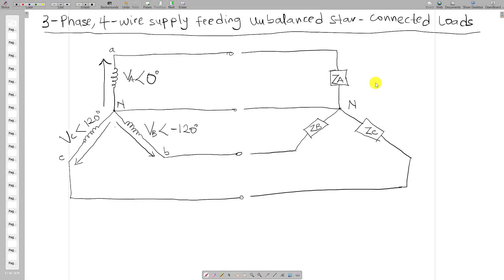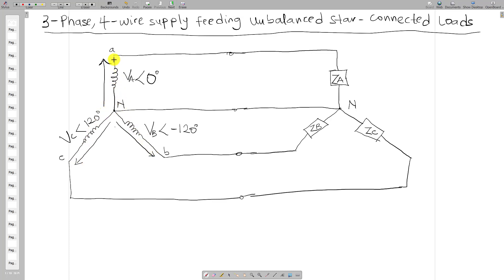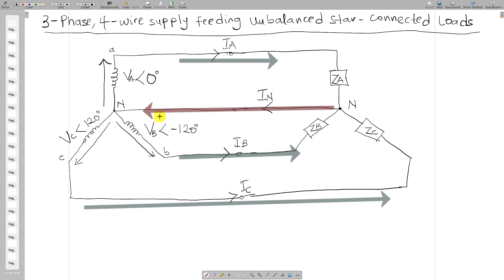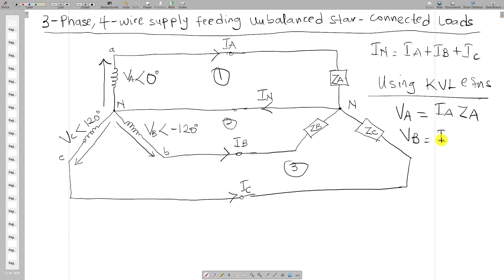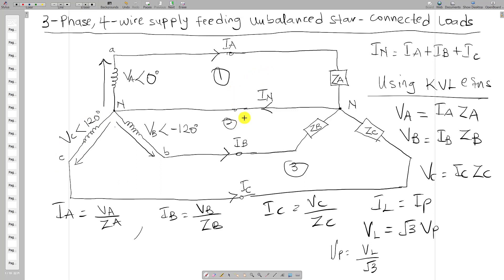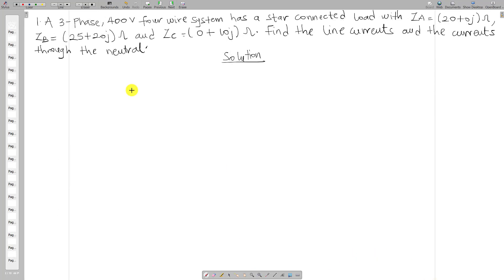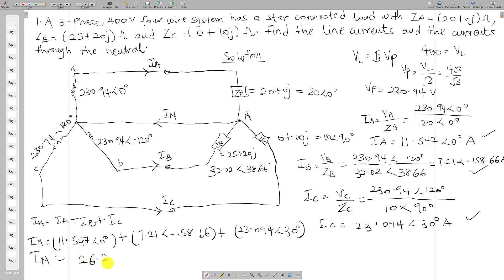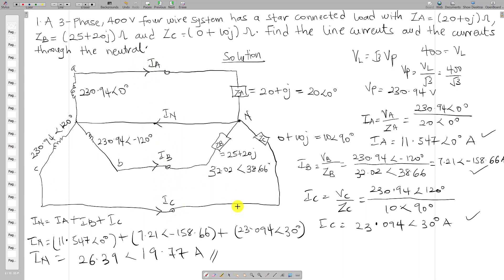3 Phase, 4 Wire Analysis with a Solved Example Made Easy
Three-phase, four-wire system feeding an unbalanced load -- Analysis -- explained with a solved example

Check out other Kinemarc videos:
- Solved Examples on Thevenin's Theorem
- Solved Examples on Norton's Theorem
- Superposition Explained With Solved Examples
- Kirchhoff's Voltage Law - Solved example
Examples
- Solved Questions on Norton's and Thevenin's Theorems

Tutorial by: Awuah Charles Marfo